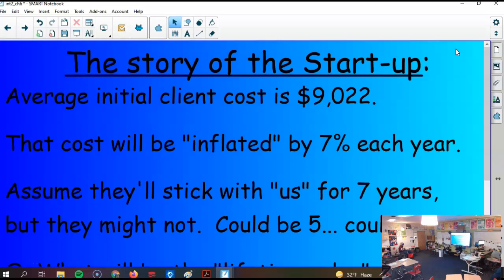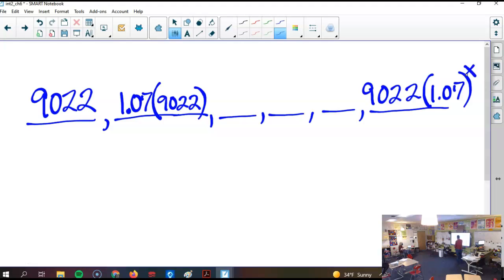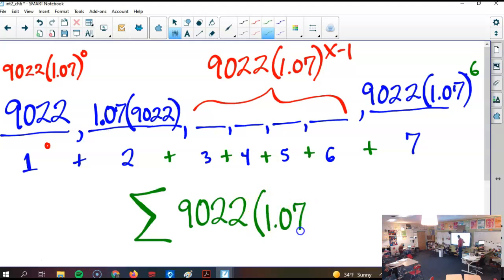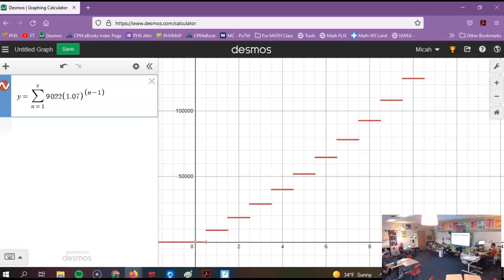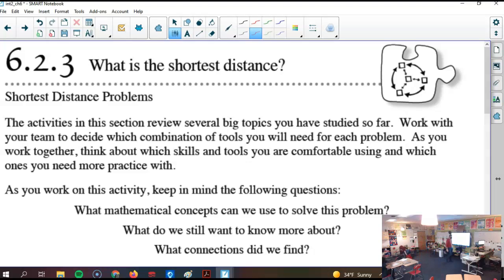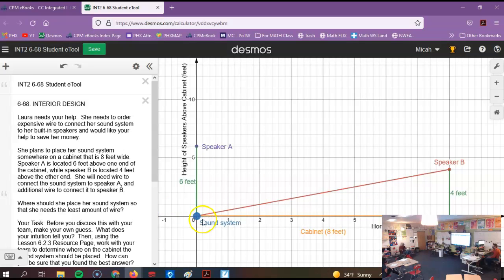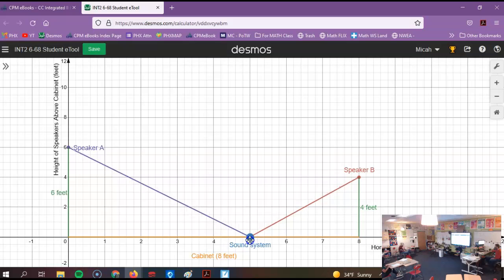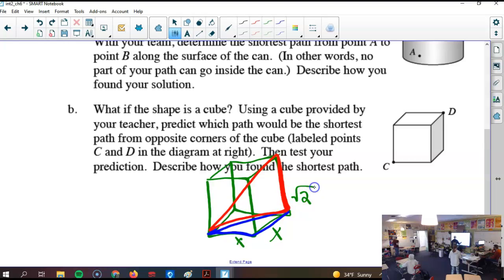HSM2 12.9.21 - 6.2.3 - Optimization / Efficiency Problems